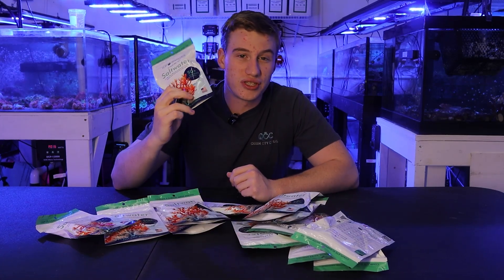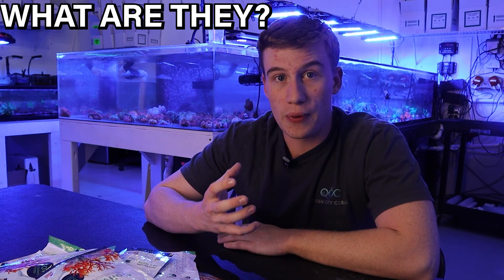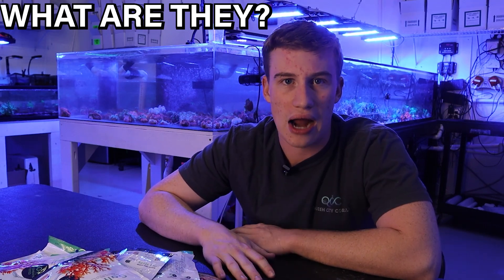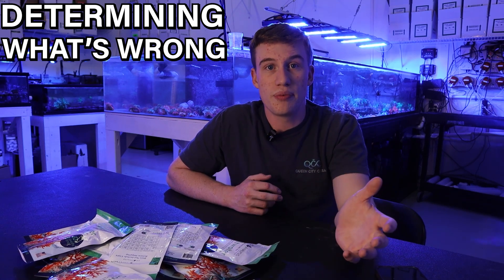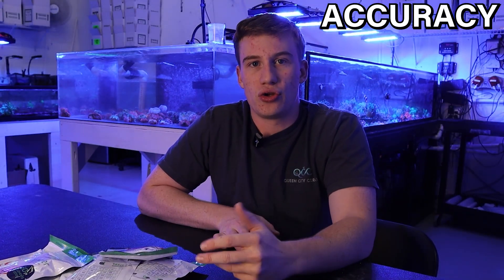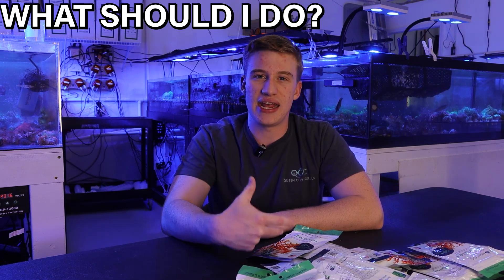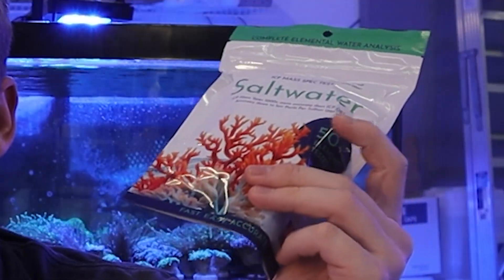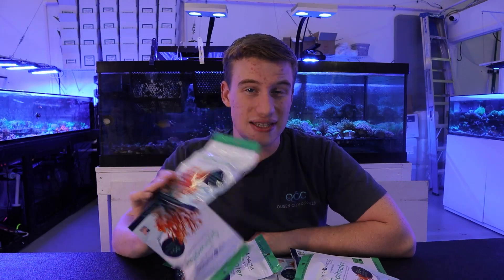The Problem With ICP Tests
The reliability of ICP is questionable. Here's why.